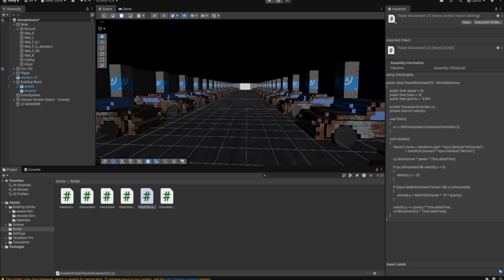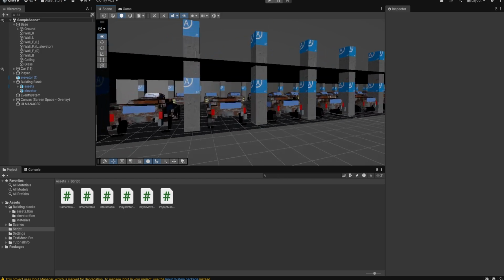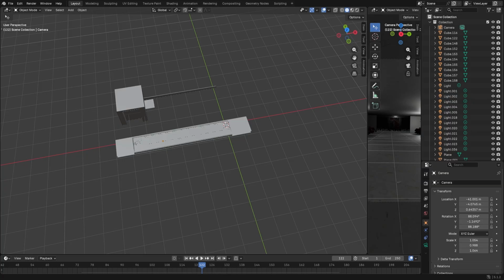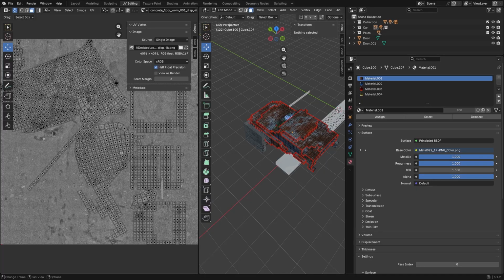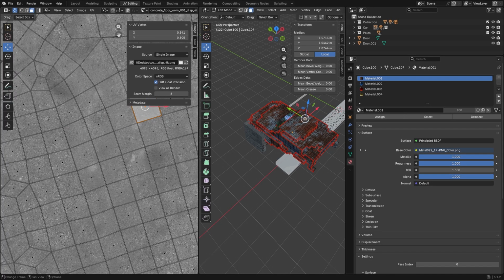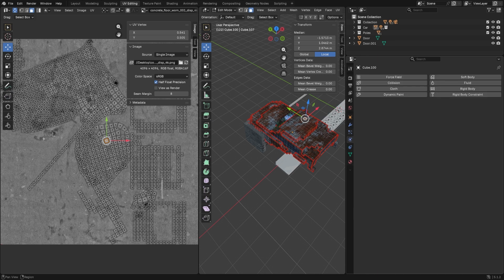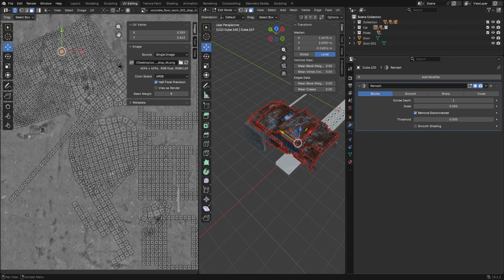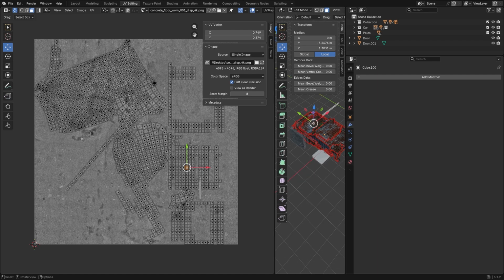that one parking lot behind the scene stuff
some clarification on the AI/vibe coding @7:10 :

Yes, I did use A.I TO SOME EXTENT, BUT IT'S ONLY FOR THE "POP UP MANAGER SCRIPT" because I was struggling to find the appropriate way to implement it with most of the tutorials being only for doors & picking up items. All 6 of the other scripts were done COMPLETELY by me.